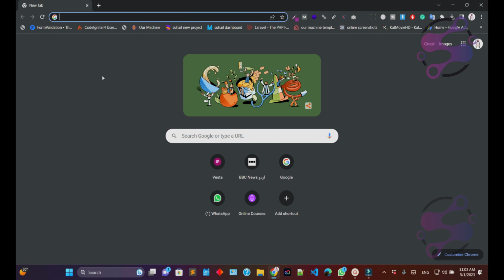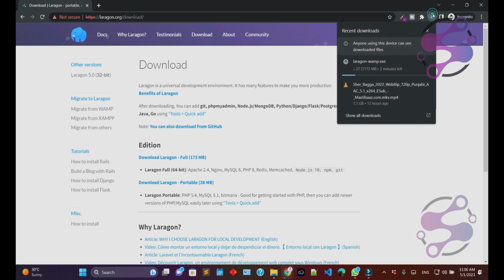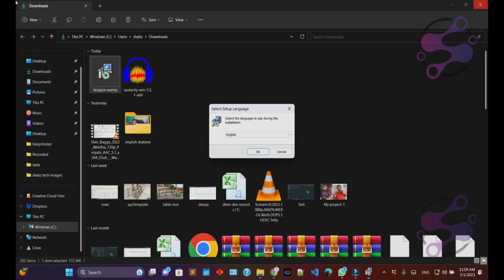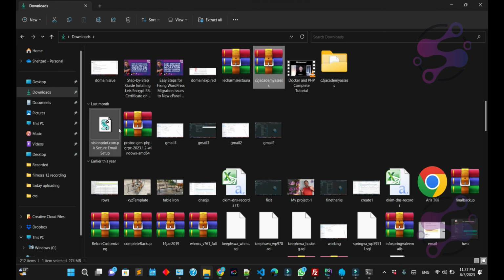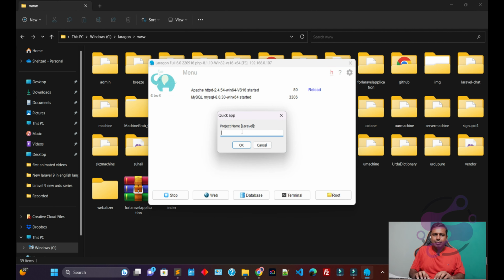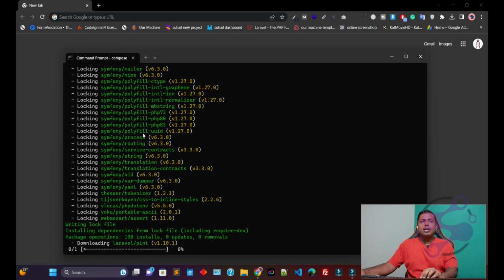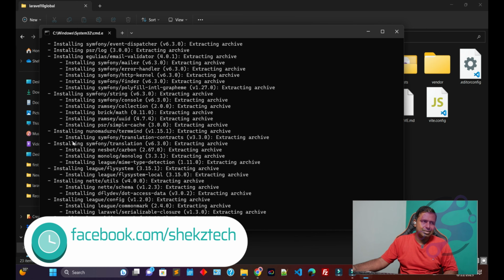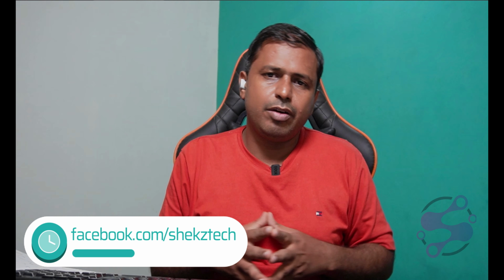Download and install Laravel 10 | Setting Up Laravel 10 | Congigure Laravel 10 | Laravel 10 Composer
In this video, we'll guide you step by step through the process of downloading and installing Laravel 10, setting up a local development environment, and getting ready to start building your first Laravel application. From requirements to troubleshooting, we've got you covered!